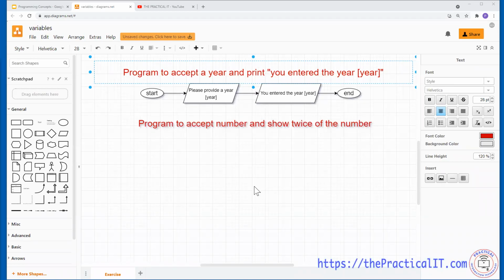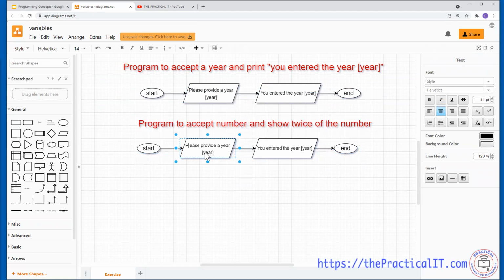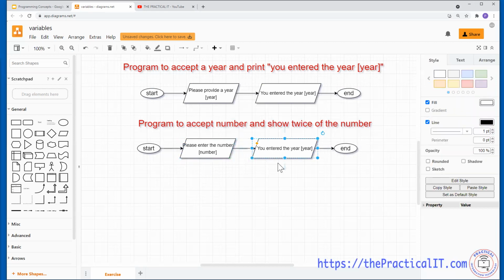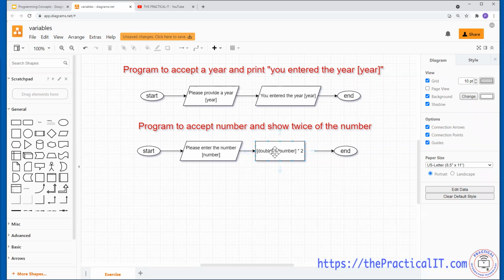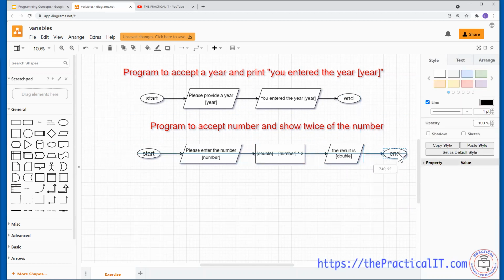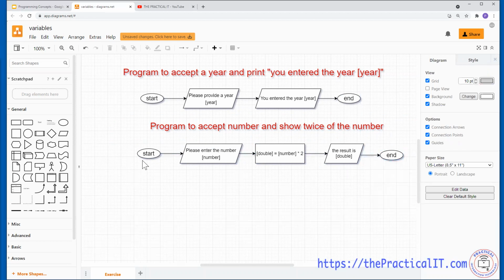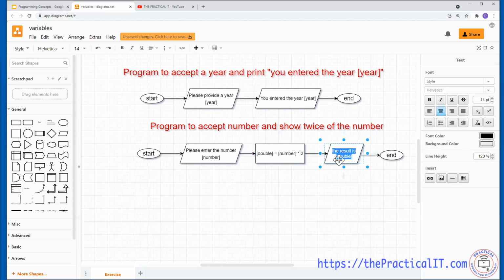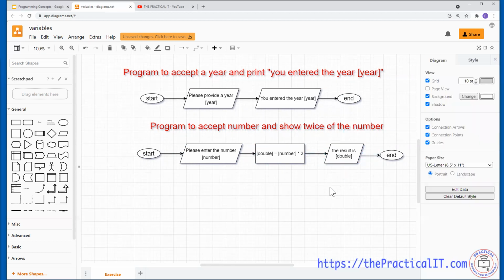Programming Exercises With Flowchart - Accept a number and double it. Simple programming exercises.